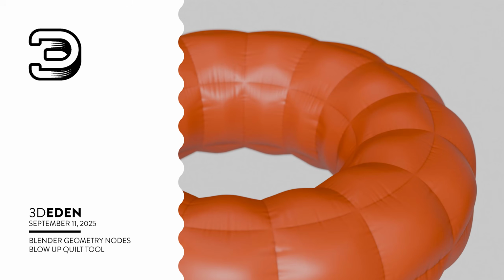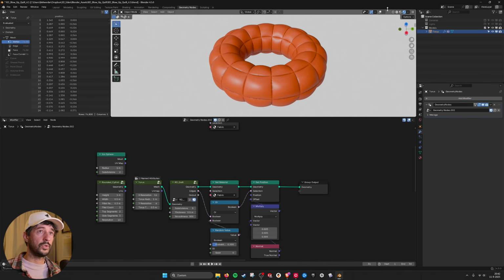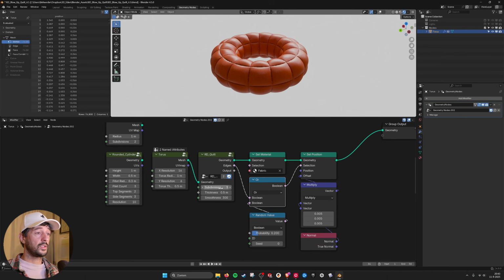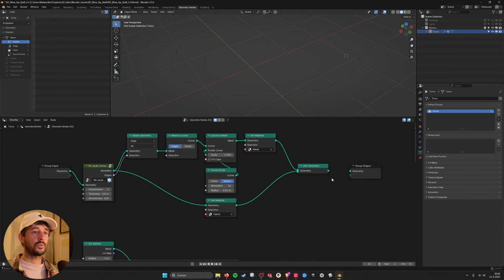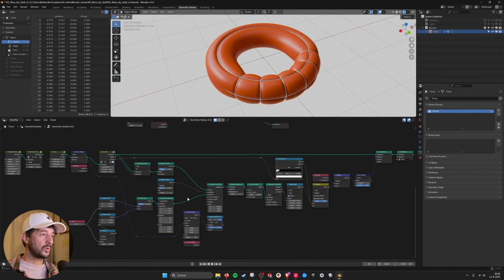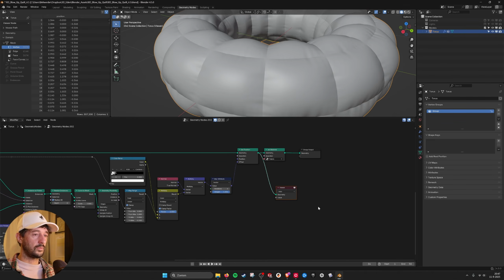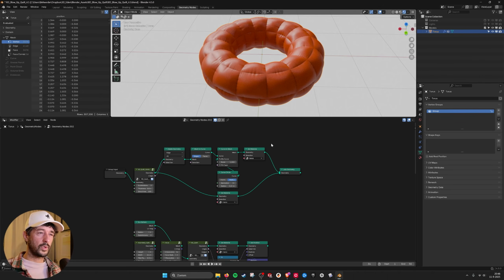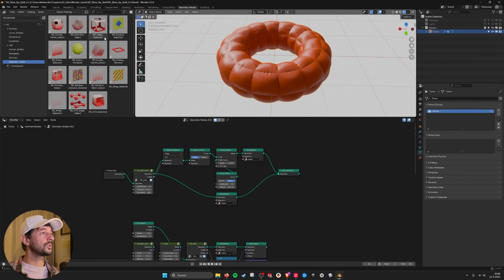Blender Geometry Nodes Blow Up Quilt Tool